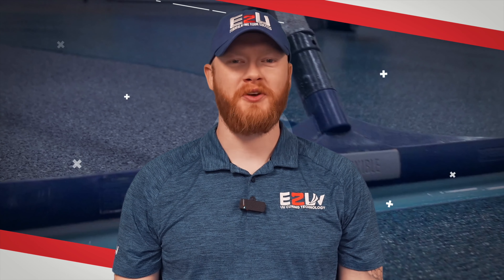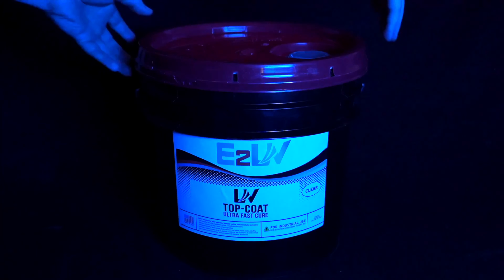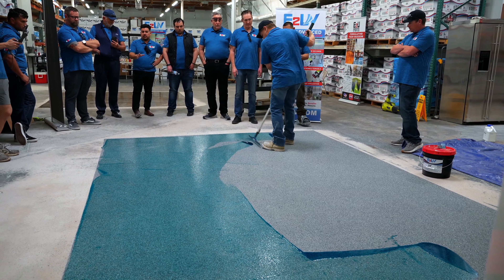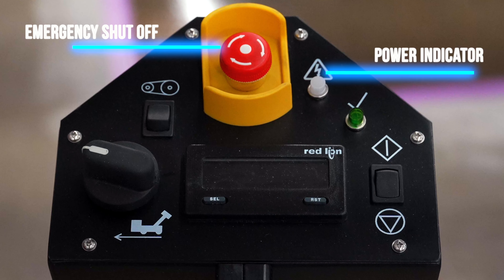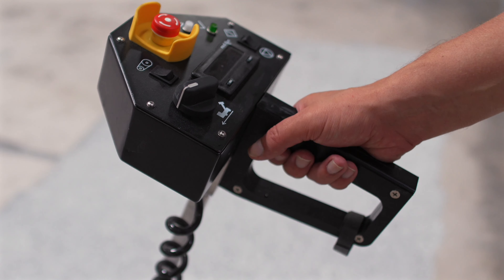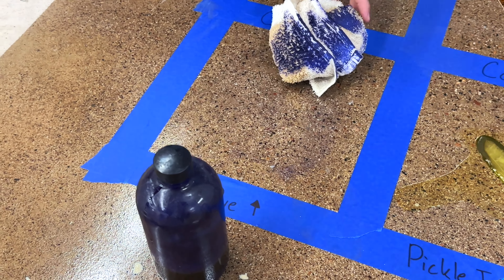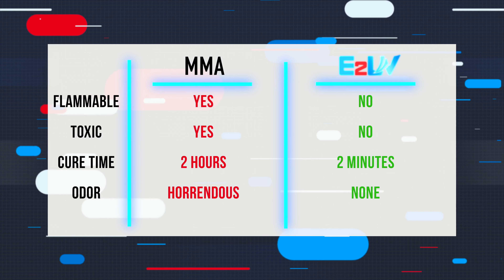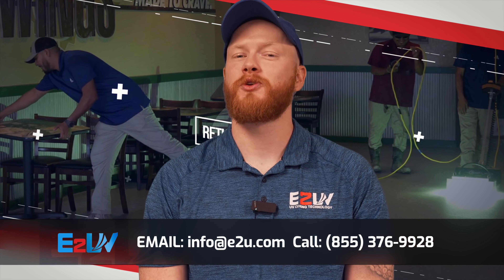UV Cured Top Coat Walkthrough | Fast & Durable Concrete Coatings | E2UV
In this video, we guide you through all the details of our incredibly fast, incredibly durable, UV Top Coat system. Offer your customers the fastest possible turn-around time possible with E2-UV. Whether you're top coating a flake or epoxy system, or you're applying straight to concrete for a grind and seal project, E2UV will provide superior strength and stain resistance, all while curing in moments under the UV light machine. Learn more about this amazing system and how you can stand out from your competition

Epoxies make great garage coatings for a number of reasons. First and foremost, they are extremely durable and long-lasting. When applied correctly, an epoxy coating can last for many years without showing signs of wear and tear. This makes them an excellent choice for use in a garage, which is a space that sees a lot of foot traffic and is subject to the wear and tear of vehicles coming and going.

One of the key benefits of epoxy coatings is their resistance to staining and damage. Unlike other types of flooring, epoxy is not prone to staining from oil or other automotive fluids. This makes it an ideal choice for use in a garage, where these types of fluids are commonly found. In addition, epoxy is resistant to chipping, scratching, and other types of damage that can occur in a garage setting.

Another reason why epoxies make great garage coatings is their ease of maintenance. Unlike other types of flooring, epoxy is very easy to clean and maintain. It can be swept and mopped regularly to keep it looking clean and new, and it does not require any special cleaning products or techniques. This makes it a convenient and low-maintenance choice for use in a garage.

In addition to their durability and ease of maintenance, epoxies also offer a number of aesthetic benefits. When applied correctly, an epoxy coating can create a smooth, seamless surface that is both attractive and functional. Epoxy coatings are available in a wide range of colors and finishes, so it is easy to find one that fits the style and design of your garage.

One of the most popular types of epoxy coatings for use in a garage is epoxy flooring. Epoxy flooring is a type of coating that is specifically designed for use on floors. It is made up of two components: a resin and a hardener. When these two components are mixed together, they create a strong, durable surface that is resistant to staining, chipping, and scratching.

Even more on Why Epoxies make a Great Garage Coatings
There are also a number of aesthetic benefits to using epoxy flooring in a garage. Epoxy flooring is available in a wide range of colors and finishes, so it is easy to find one that fits the style and design of your garage. In addition, epoxy flooring creates a smooth, seamless surface that is both attractive and functional.

Overall, epoxies make great garage coatings due to their durability, resistance to staining and damage, ease of maintenance, and aesthetic appeal. Epoxy flooring, in particular, is a popular choice for use in a garage due to its durability, resistance to staining, and low maintenance requirements. Whether you are looking to update the look of your garage or simply want a flooring solution that is durable and easy to maintain, epoxy flooring is a great choice.

1. Durability: Stain and scratch-resistant
2. Speed: Cures instantly under UV light
3. Versatility: Ideal for flake systems, epoxy systems, or direct-to-concrete applications

Discover how E2-UV can transform your projects with unmatched durability and speed!